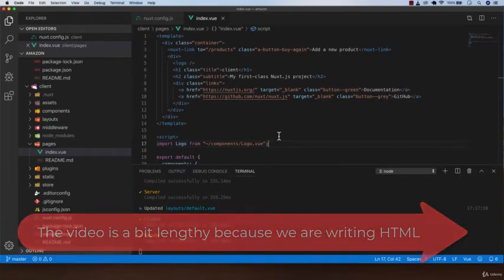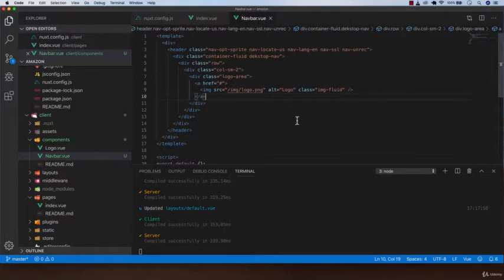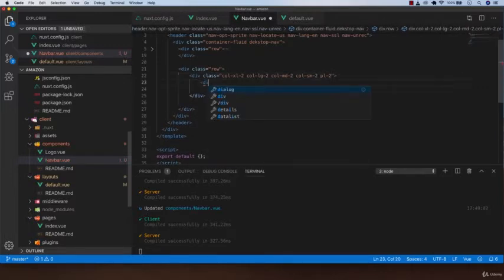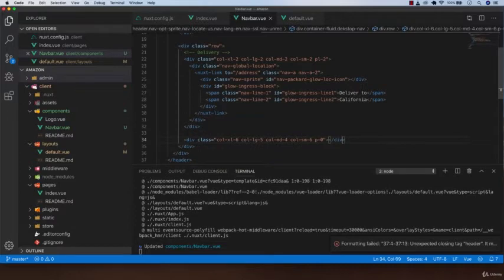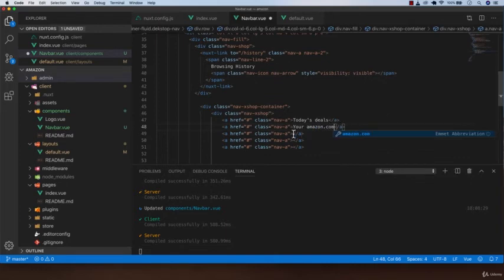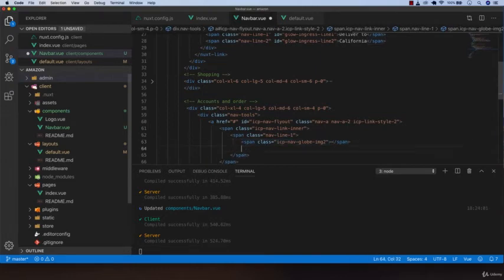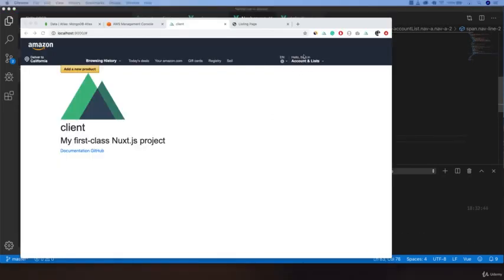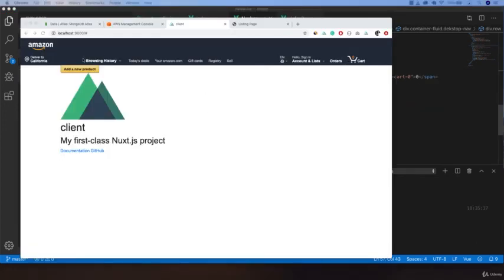036 Setting up a Navbar